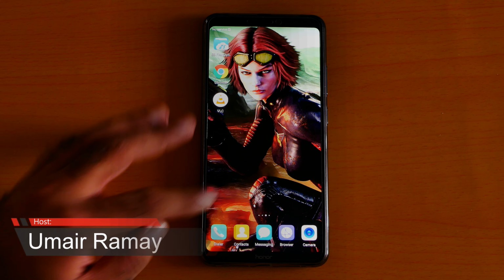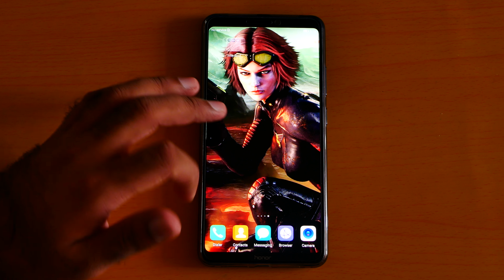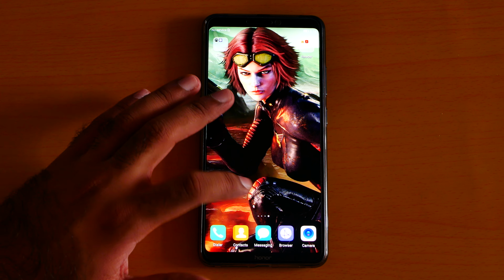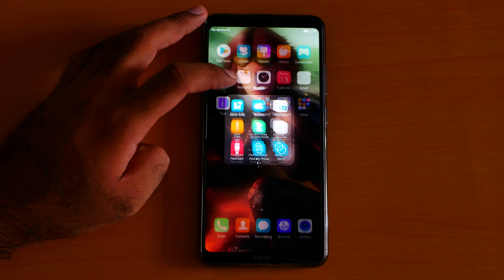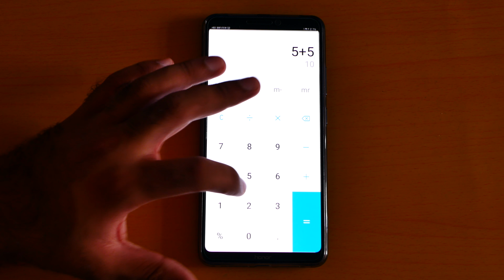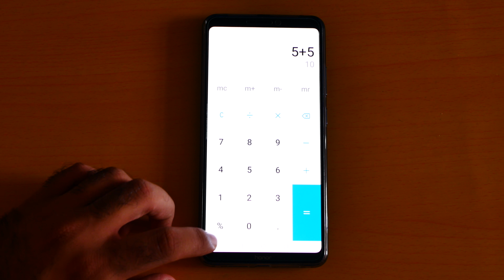💡Honor Note 10 Tips🔨: Full Screen! | EMUI 8 📱[4K]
Huawei Honor Note 10 Full Screen Mode: How use the Note 10 in Full Screen ?